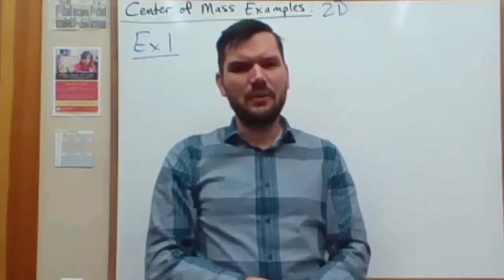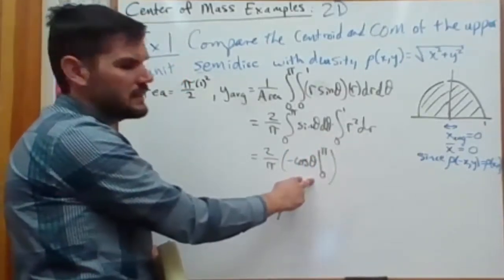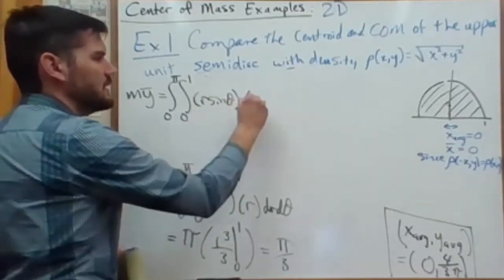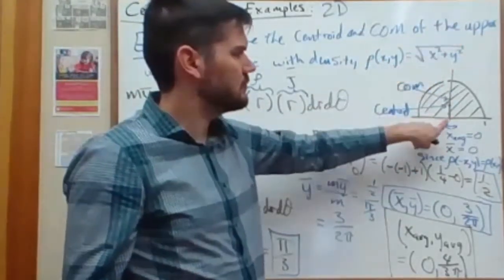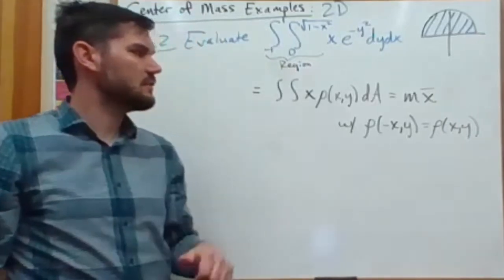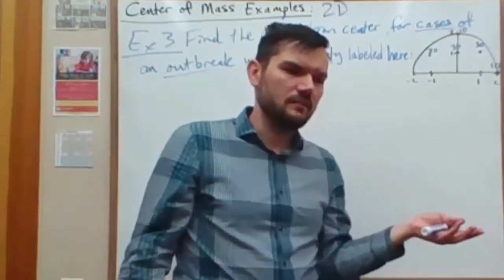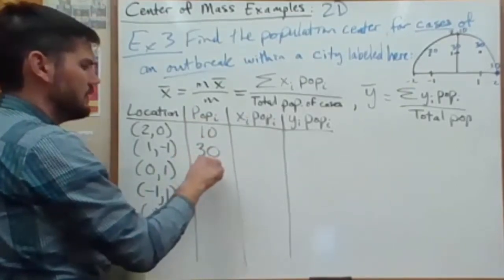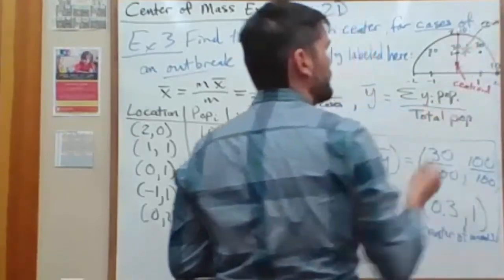16 6 Center of Mass: 2D Examples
Examples of Center of Mass calculations in 2D. This follows up on Double and Triple Integrals and the idea of average position ("centroid") of an object geometrically.

MATH 301: Multivariable Calculus, Calculus III
Section from Calculus, Early Transcendentals, 3rd Ed.
16.6 Integrals for Mass Calculations